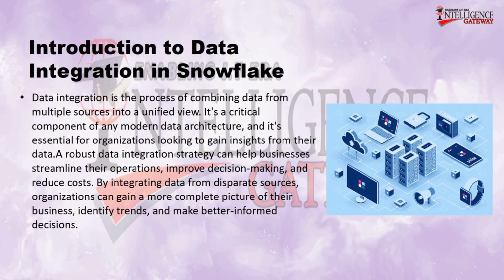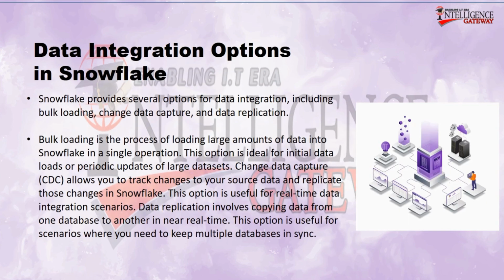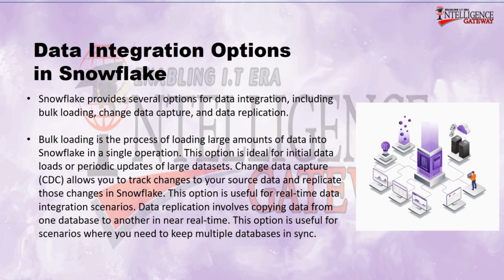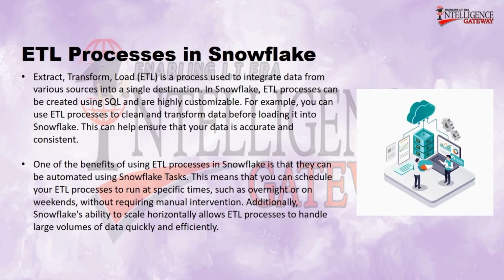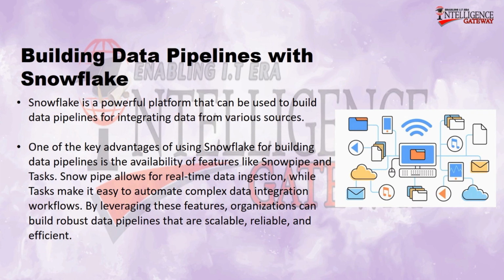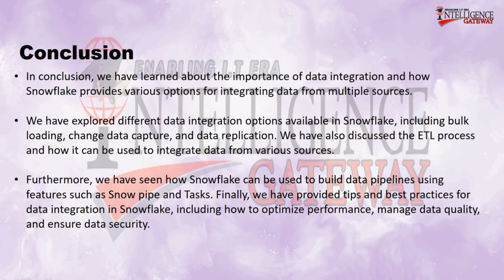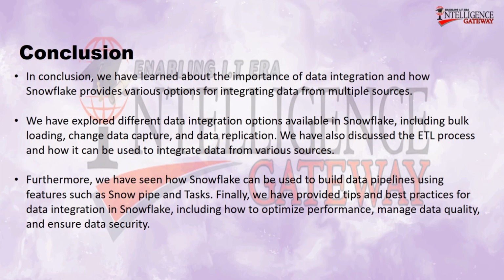Snowflake Lecture 5: Data Integration and Pipelines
Snowflake certification training courses equip individuals with the knowledge and skills to effectively work with Snowflake, a cloud-based data warehousing platform. By covering topics such as architecture, data management, query optimization, and security, these courses enable participants to demonstrate expertise and enhance their career prospects in data analytics.